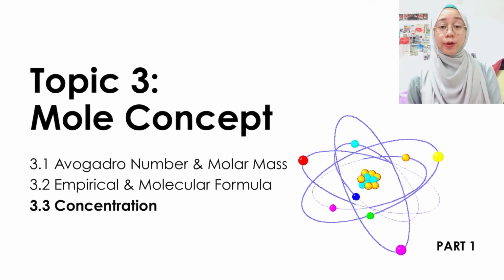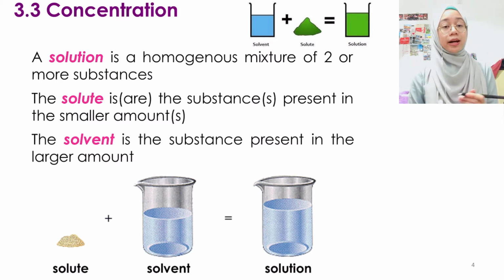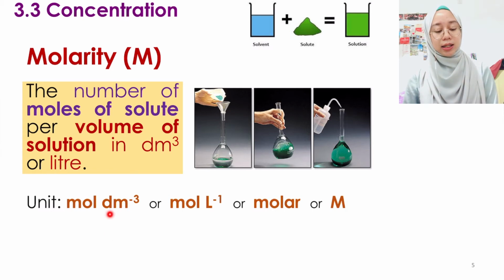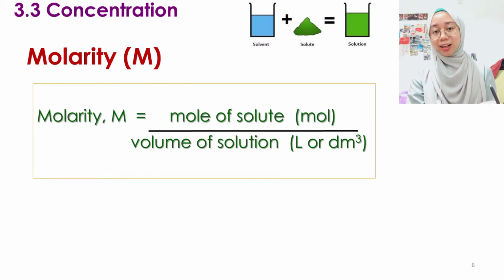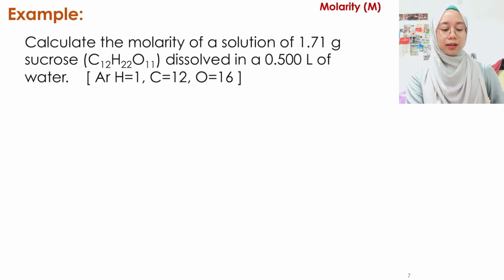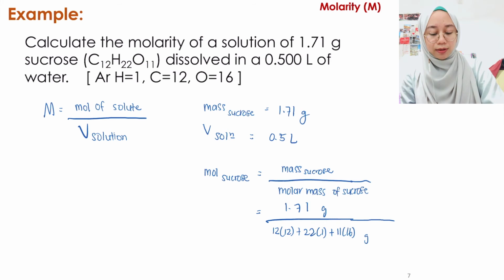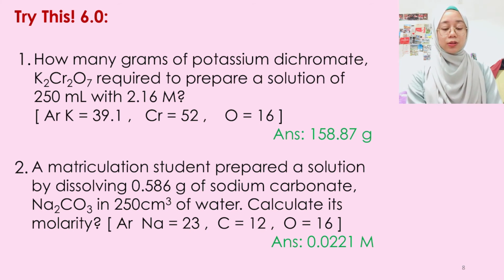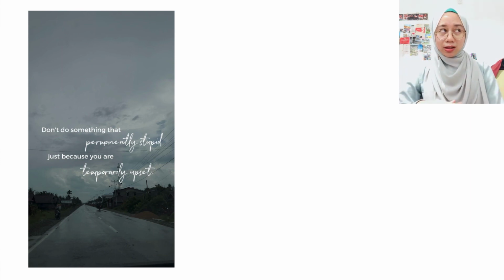Concentration (Molarity) │ Topic 3 DK014